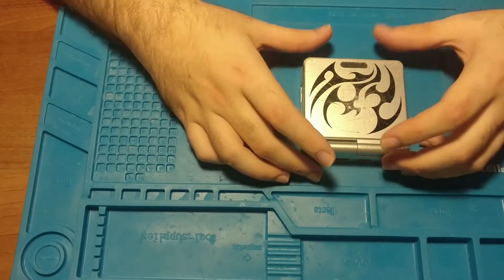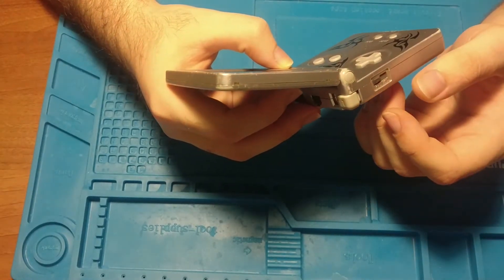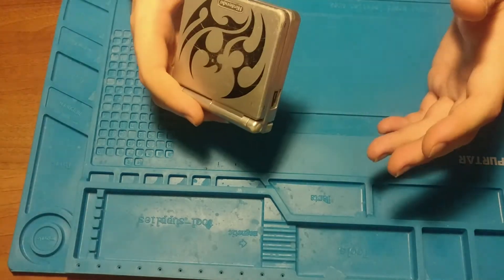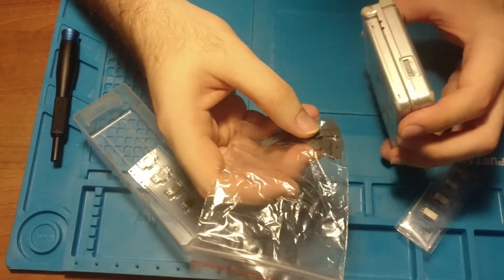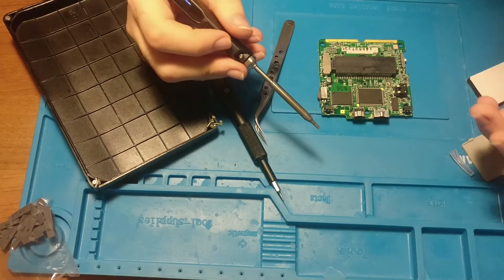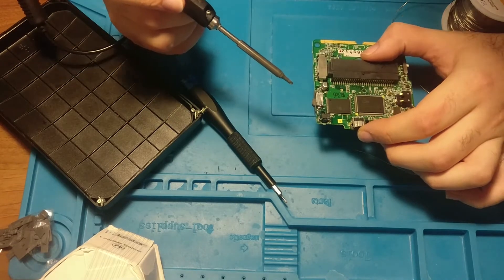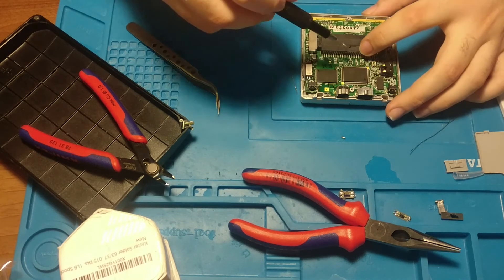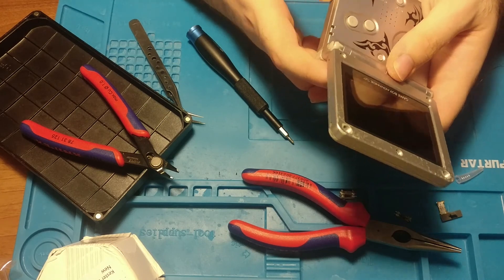GameBoy Advance SP Volume Repair - No hot air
REQUIRED TOOLS
- Soldering iron (Any temperature controlled iron will do. I have it set to 300°C)
- Solder wire (recommending 0.8-1mm leaded solder, 60/40 or 63/37)
- Tweezers (for safety reasons too)
- Tri-wing Y00 screwdriver

OPTIONAL TOOLS
- JIS J00 screwdriver
- Desoldering wick (GOOT is good brand)
- No-clean flux (tacky or liquid)
- 99% IPA (Isopropyl Alcohol)
- Cotton swabs

REQUIRED PARTS (Around $15)
- Volume Potentiometer

- Plastic Tab

You can knock the cost some more but you'll only get a few parts rather than several spares.

To support me:
If you make purchases off of aliexpress you can use one of my links. You can also click the link and then buy something else that you need, it still counts!